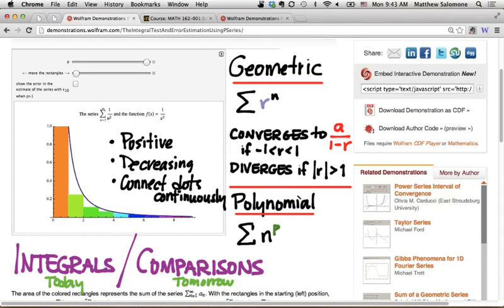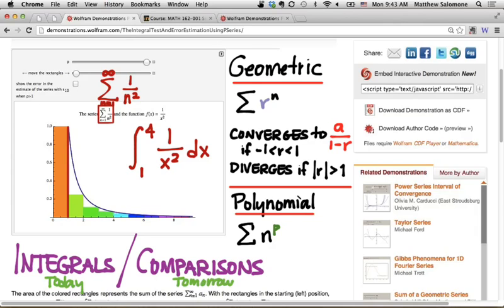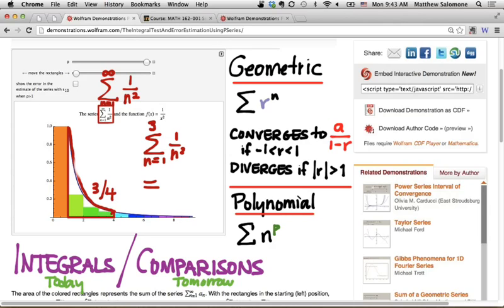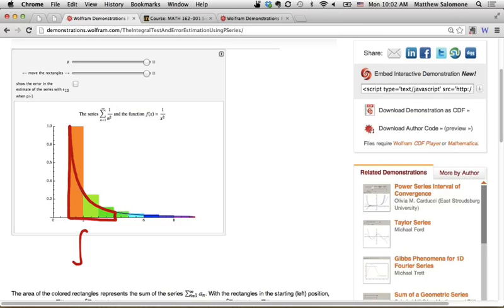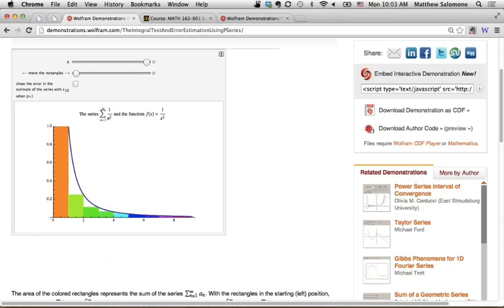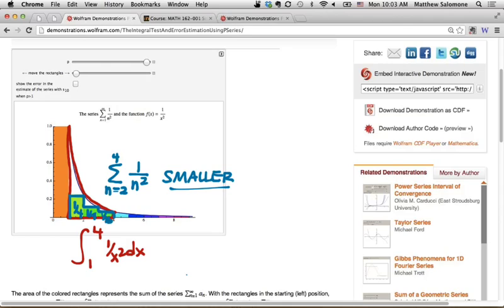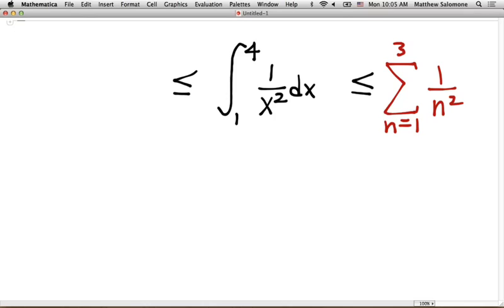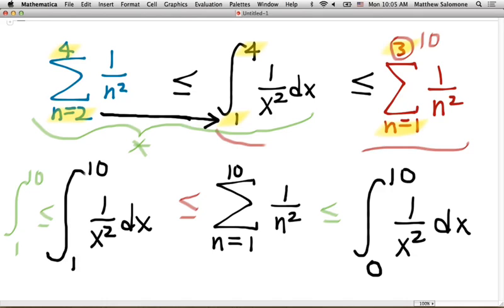162.9a: Sums vs. Integrals